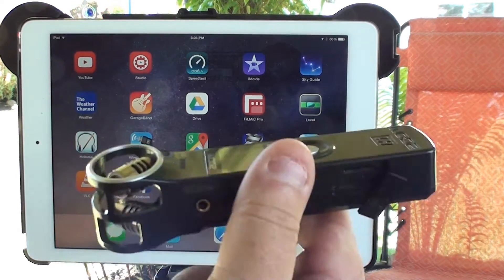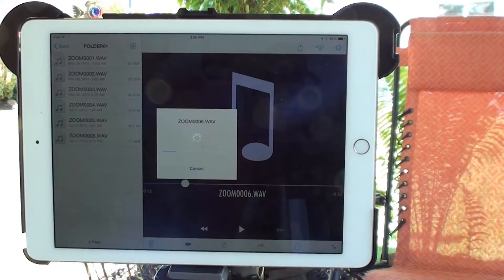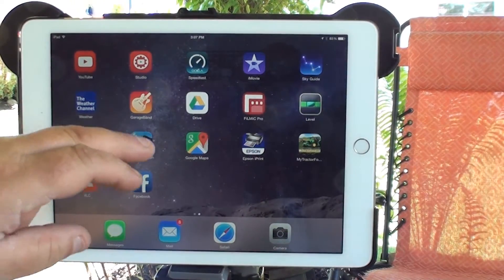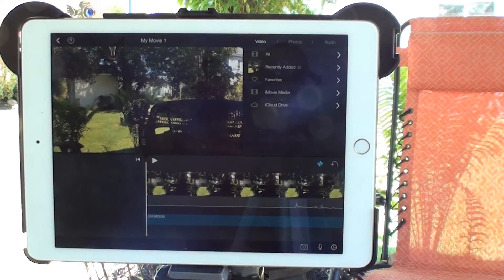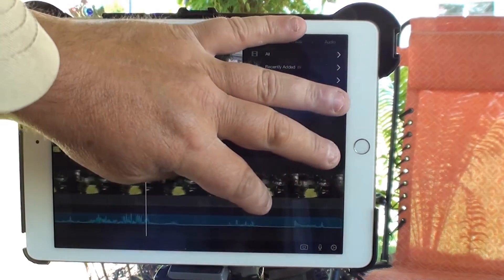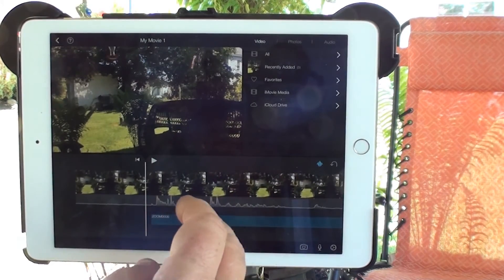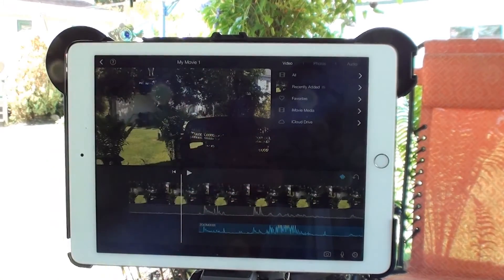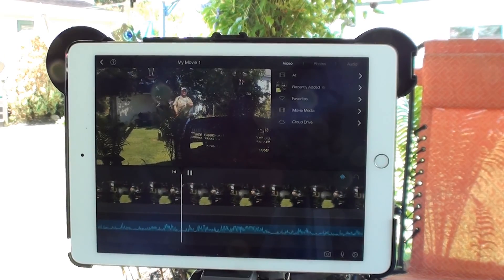External audio syncing in iMovie for iPad.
This is how I sync external audio imported into iMovie for iPad. I use a Zoom H1 for recording and then a Sandisk wireless drive to transfer the files to my iPad.